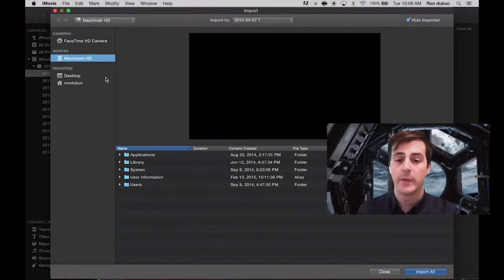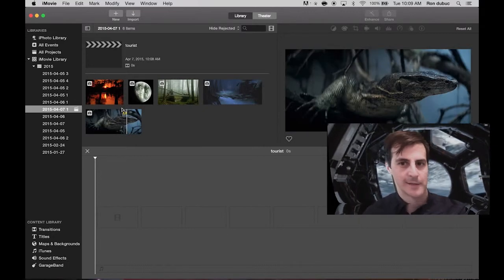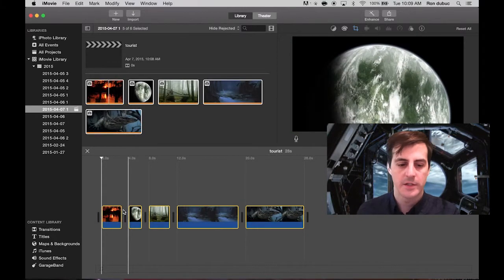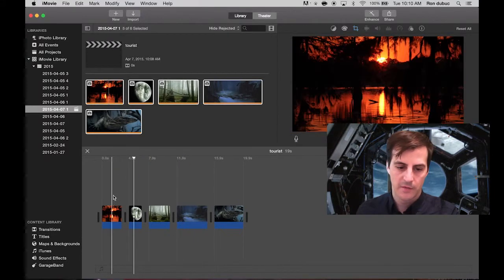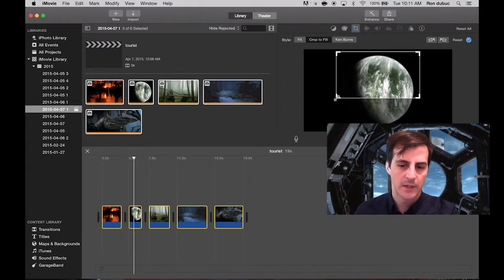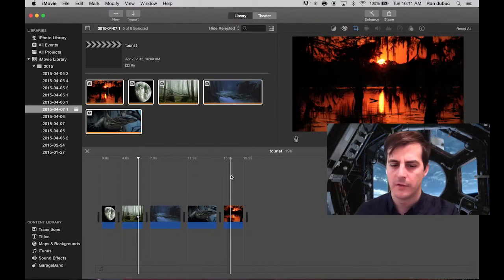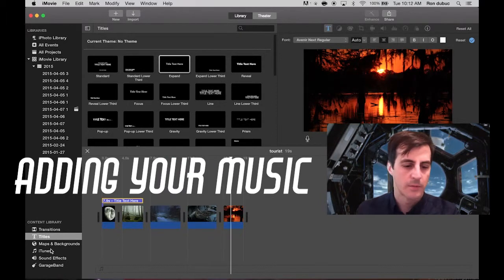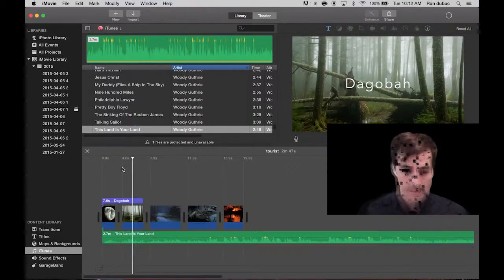Imovie tutorial 1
principle_and_methods_final_rondubuc